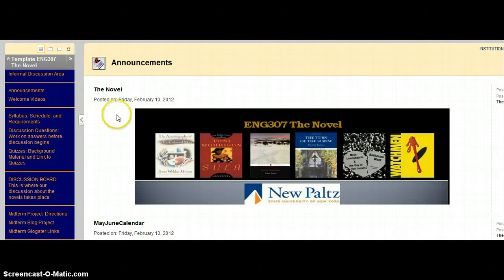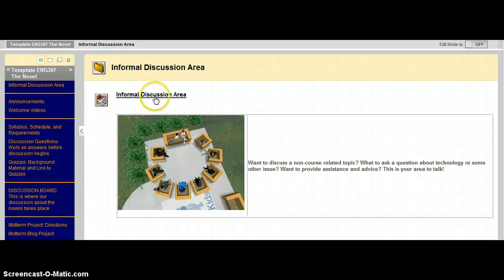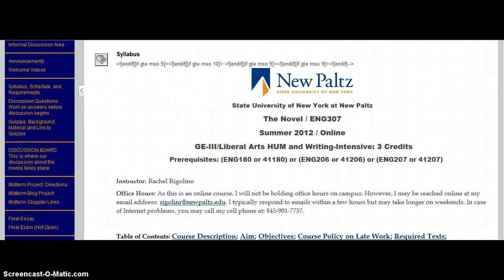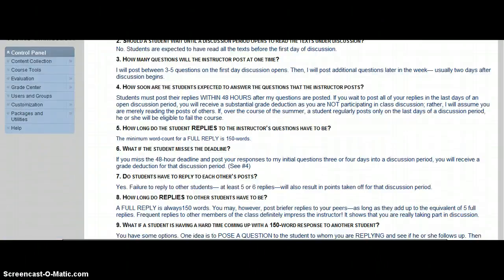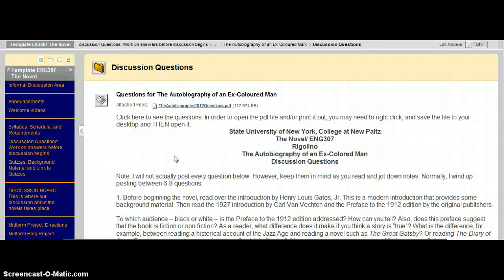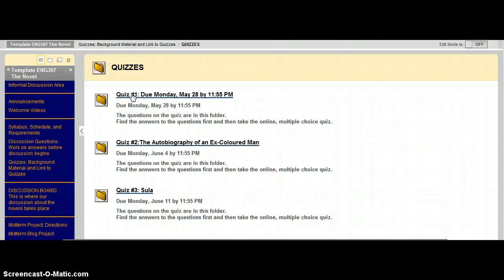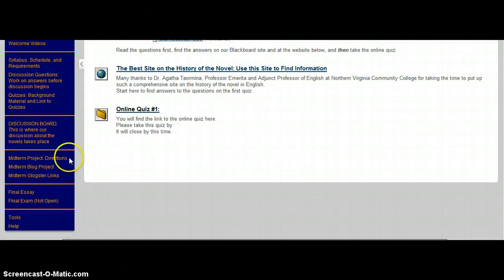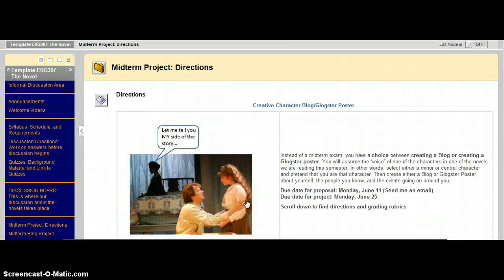Welcome I Novel Syllabus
Welcome Video to ENG307